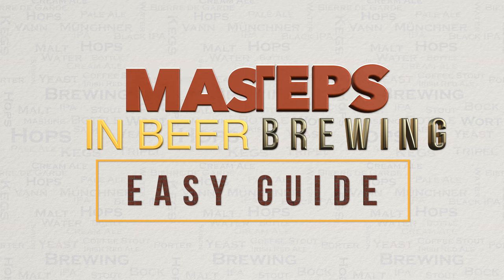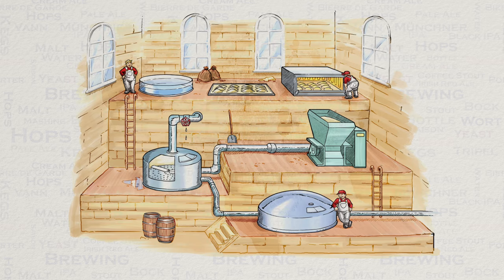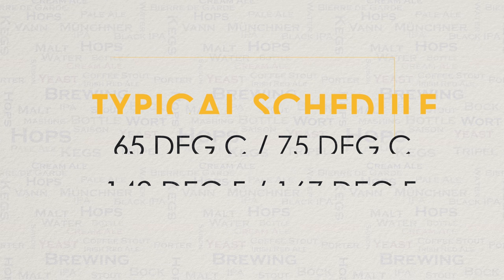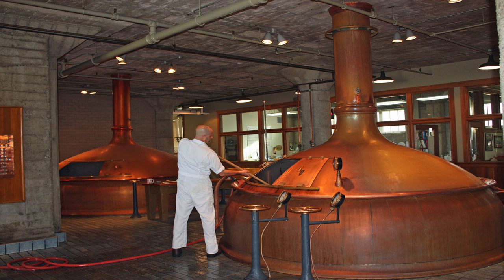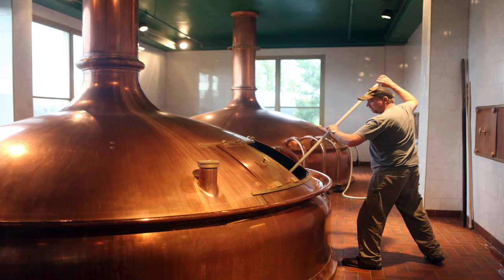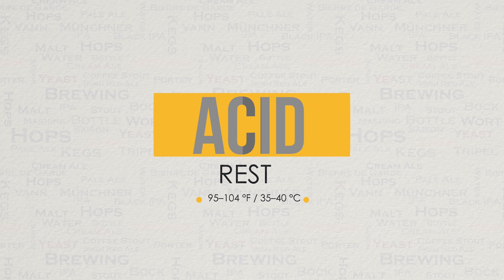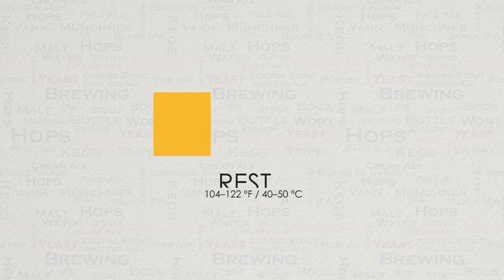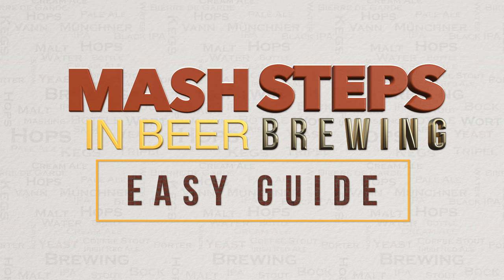Mash steps in beer brewing easy guide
My easy guide to mash steps in beer brewing

Channel links:-